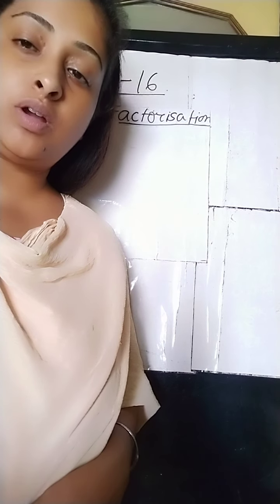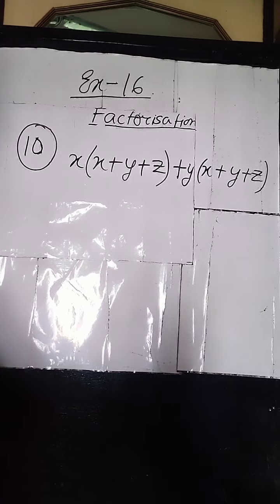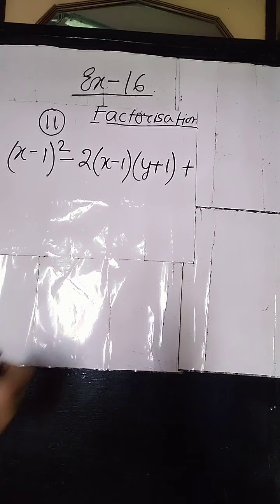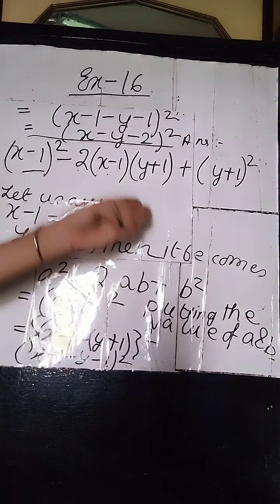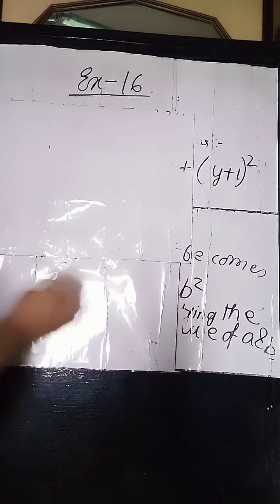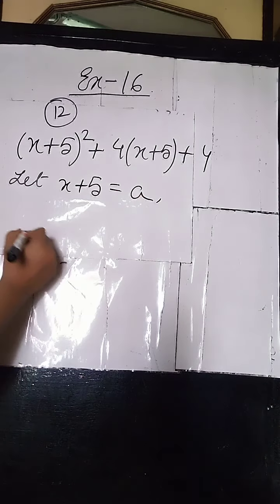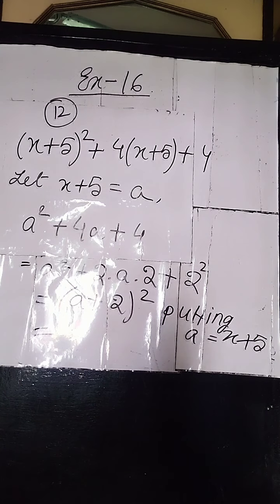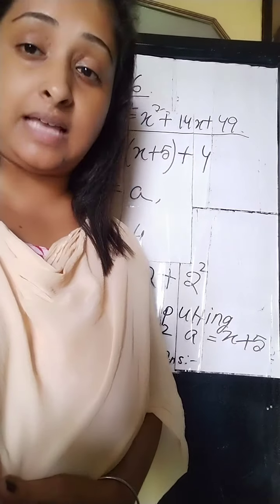Class VII Algebra Factorisation Ex-16 Part IV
Moonmoon ma'am - Class VII Algebra Factorisation Ex-16 Part IV